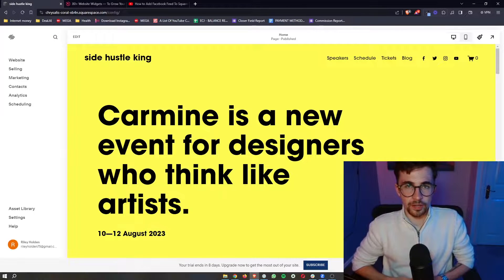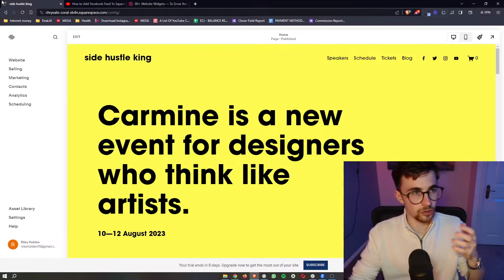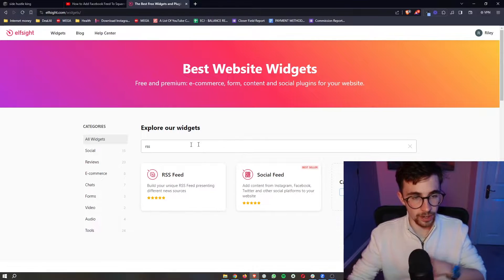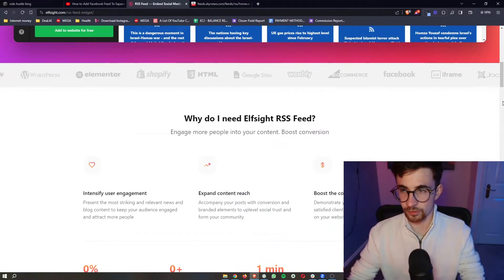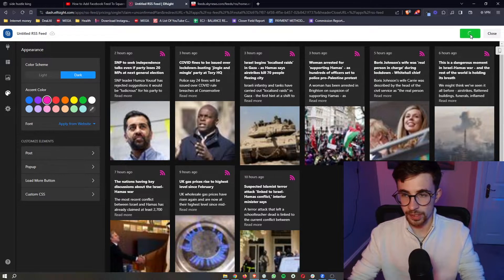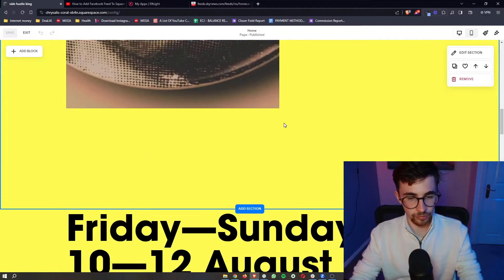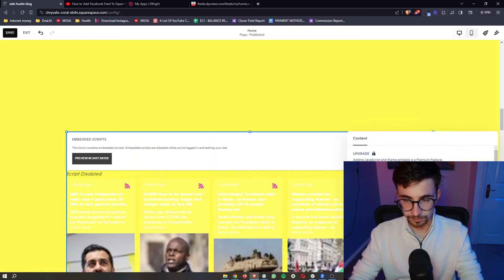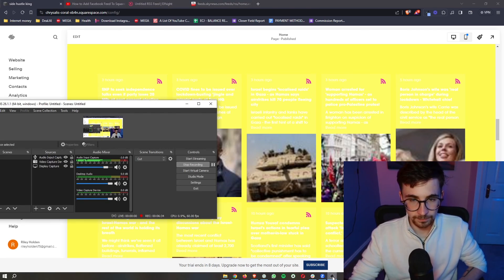How to Add RSS Feed to Squarespace 2023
In this video, I'm going to show you everything you need to know to be able to add an RSS feed to your Squarespace website